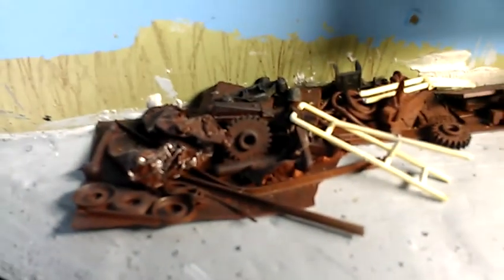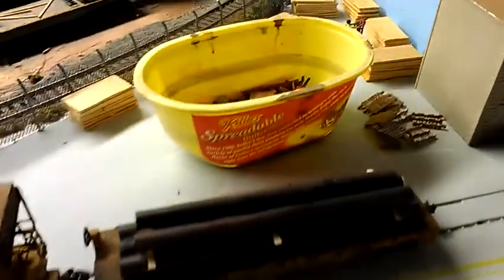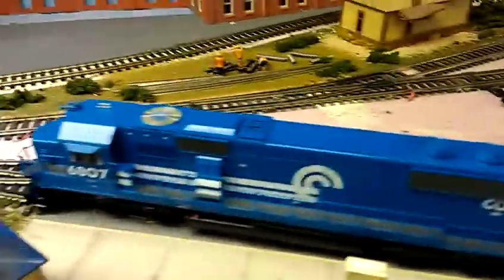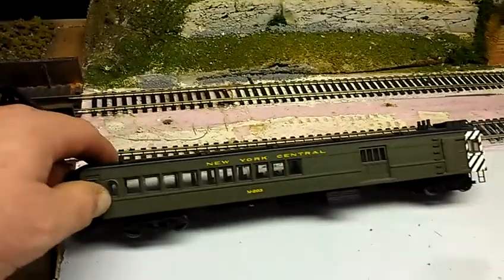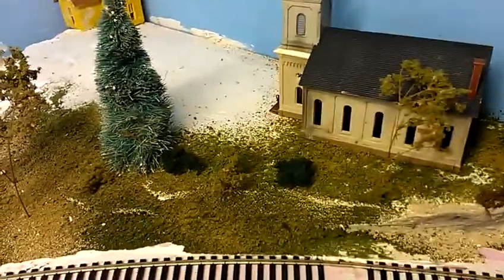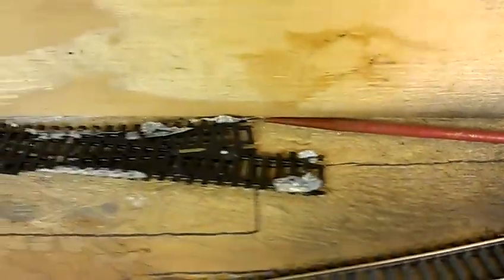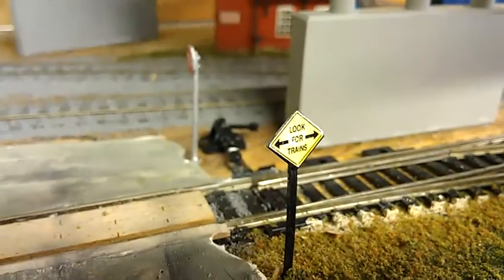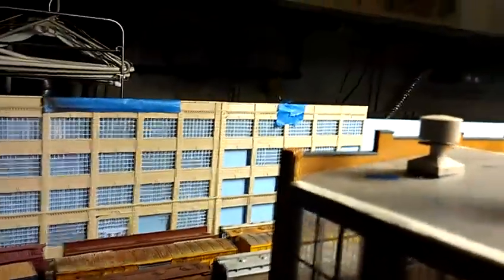Layout up date 7/15/2012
Layout update enjoy and please comment